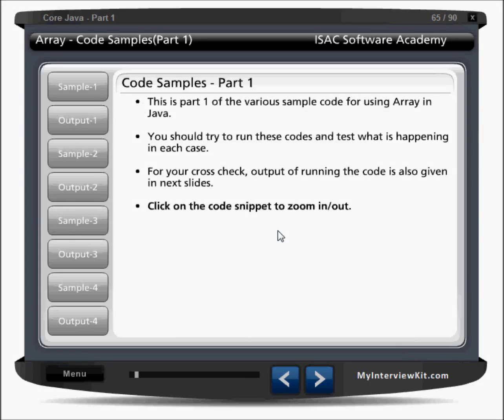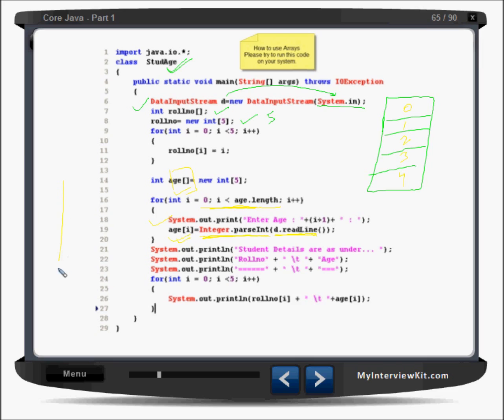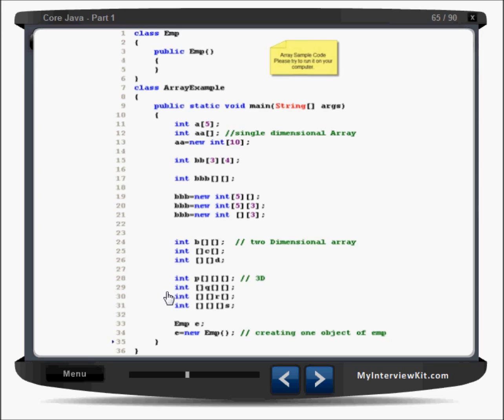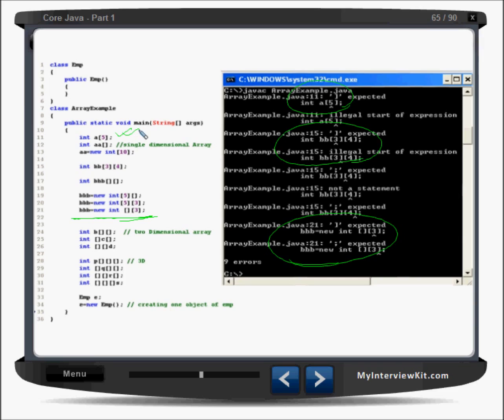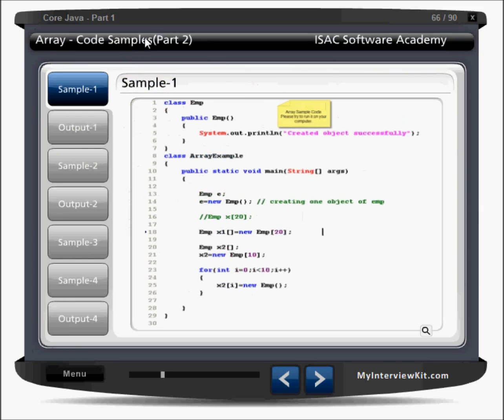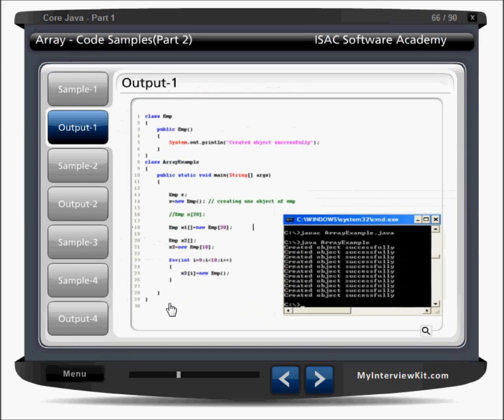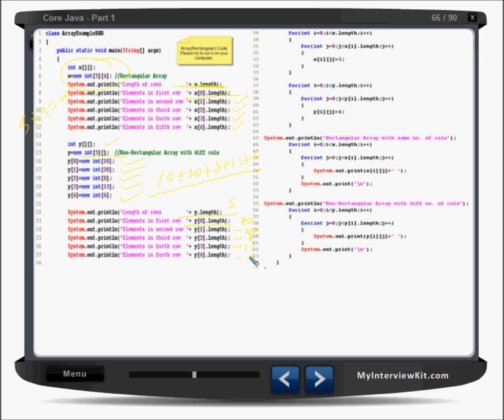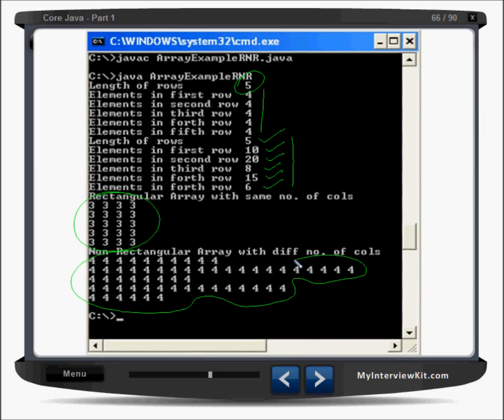CoreJava Chapter 15 - Arrays RA NonRA